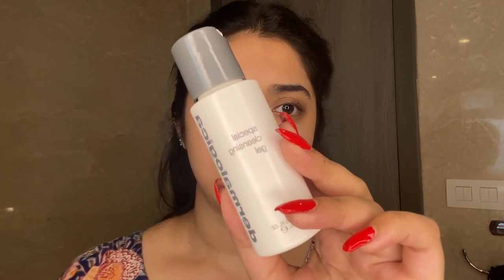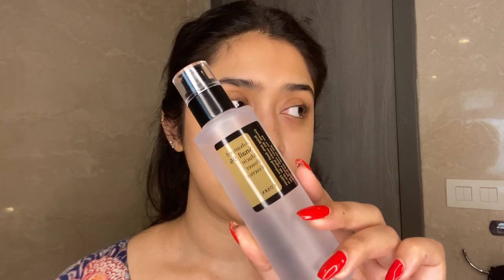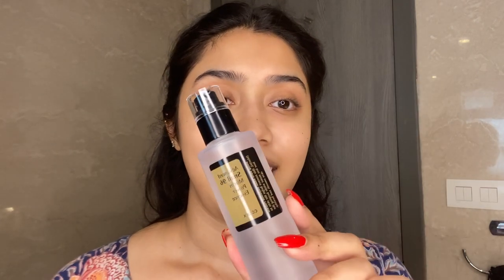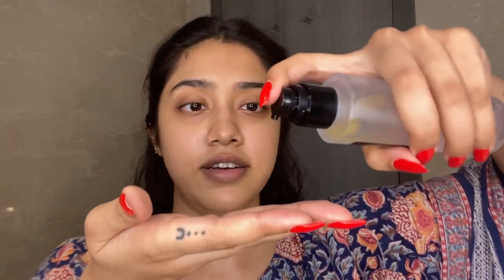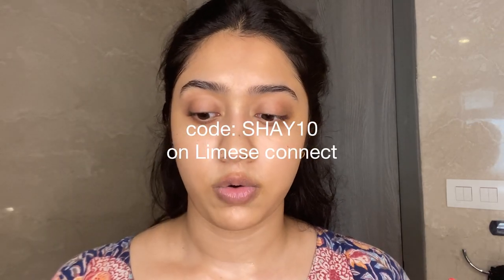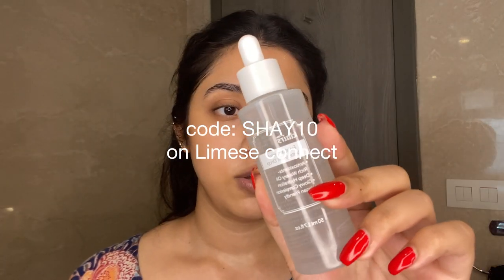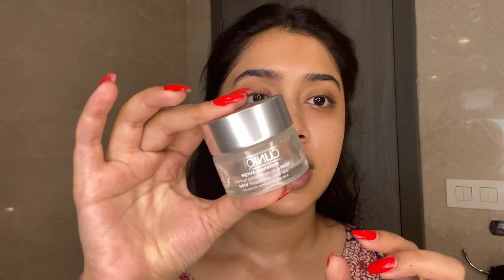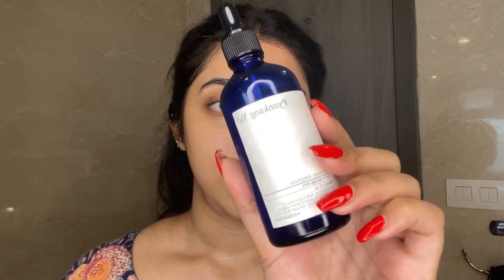NIGHT TIME SKINCARE ROUTINE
Almost every single video I've posted here on youtube has gotten a comment asking for my skincare routine. So here is my nighttime routine is which is way more elaborate than my daytime routine!

My daytime routine is sometimes just some of these products followed by Reequil's OMC free sunscreen.

The products:
Foreo luna mini
Dermalogica special gel cleanser (temporary face wash)
CosRX 96 snail mucin essence (code on limese: SHAY10)
Klairs fundamental watery oil drop (code on limese: SHAY10)
Pyungkang Yul moisture ampoule
Araina by arshneet lip oil (code on araina: SHAY5)